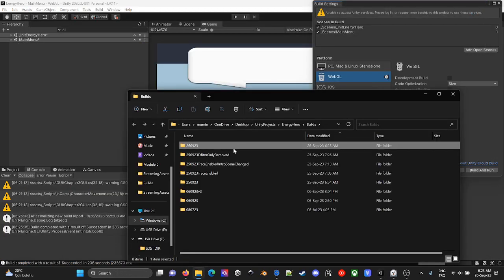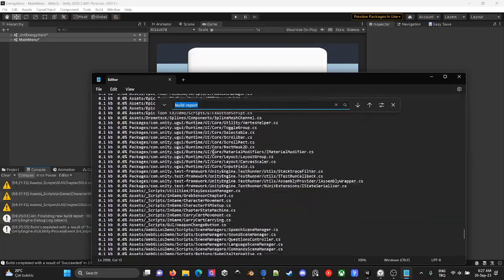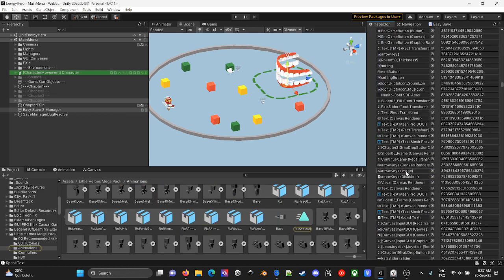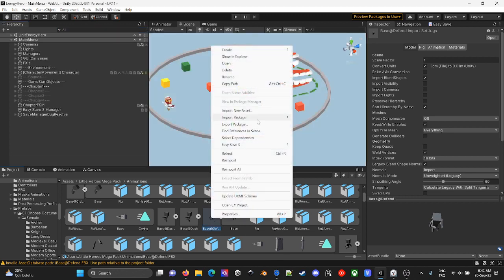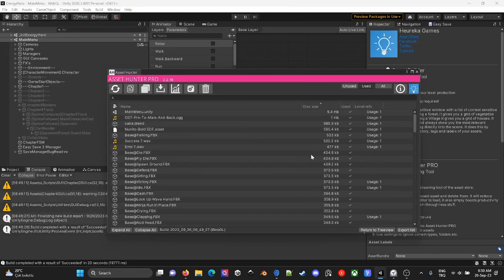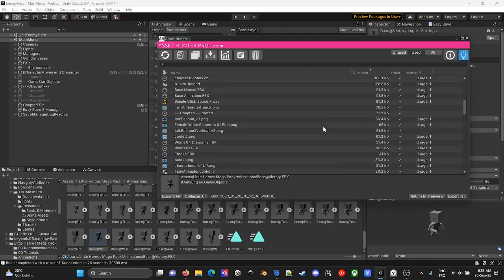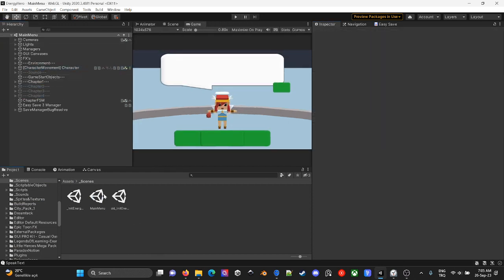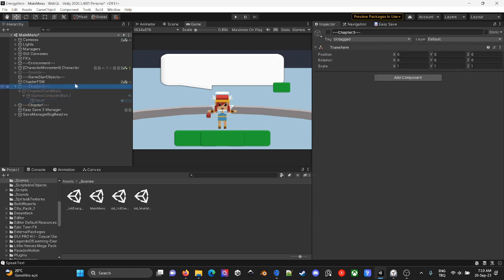Day 53: Optimizing Final Build Sizes in Unity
Join me on DadMakesGames as we continue perfecting the final build size for our Unity game project.
In this episode, we analyze the elements that may be causing an increase in our file size.
We dive into checking the editor log, utilizing Asset Hunter pro, and examining various assets and scripts to cut down our build size to less than 30 megabytes.
Watch me as I troubleshoot and experiment with different techniques to compress the file size without compromising our game's functionality.
Join me in this journey of optimization!